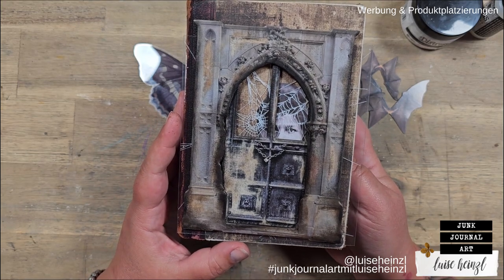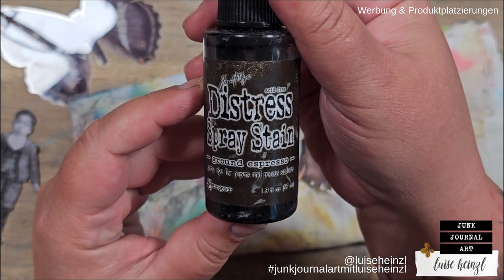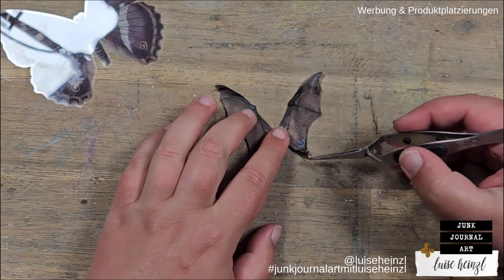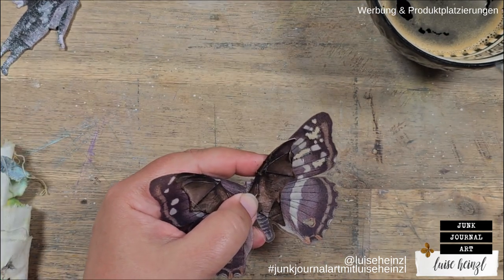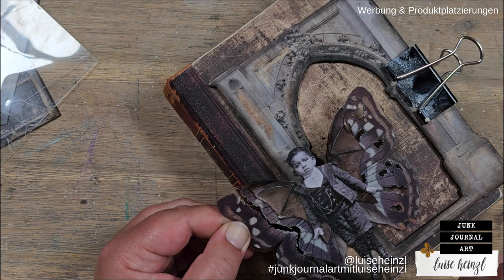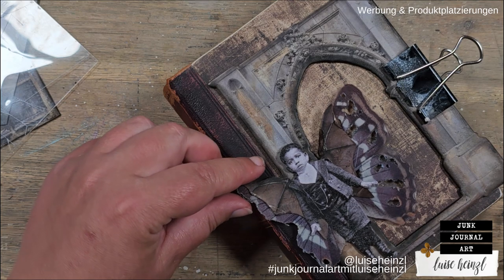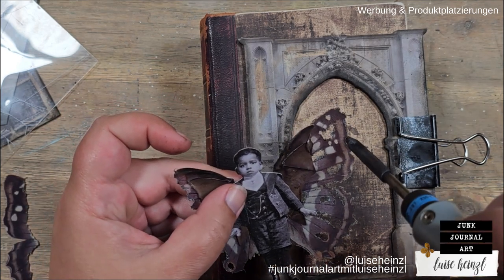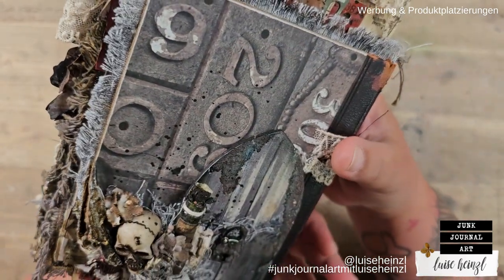let's melt a butterfly & create a spooky focal point for a Halloween Journal!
Today I'm in the mood to melt a butterfly! Wanna join me? We're giong to create a spooky focal point for a Halloween journal cover.

I made this journal for the Tim Holtz idea-ology Halloween 2023 release. If you wanna know more about it, check out this

MY SHOP - DIGITAL PAPER & HANDMADE TREASURES: